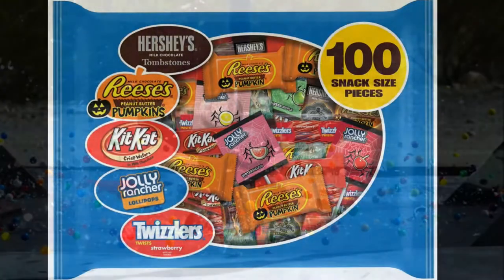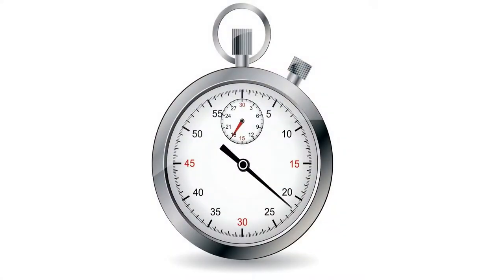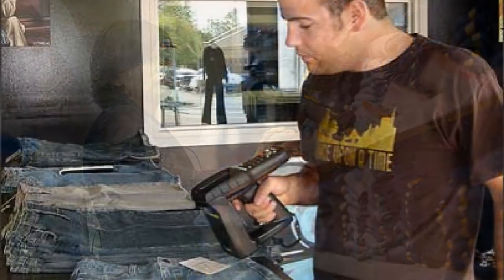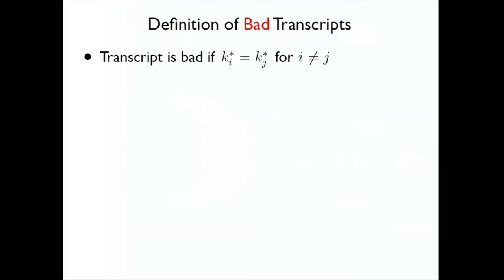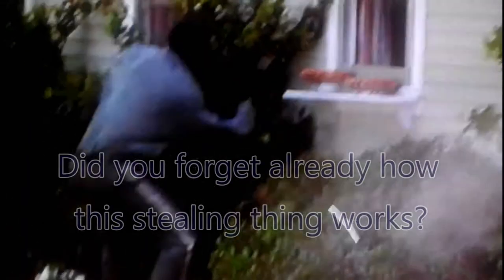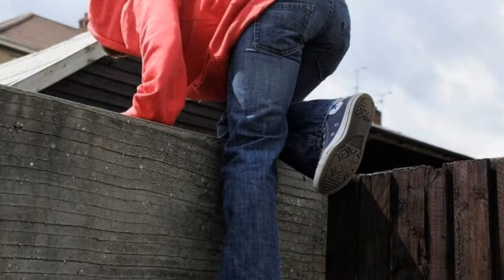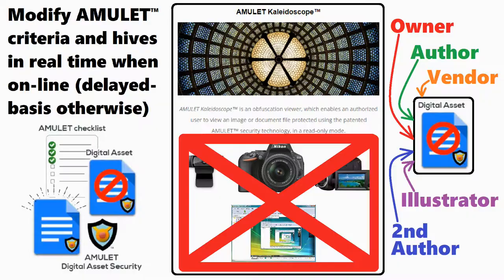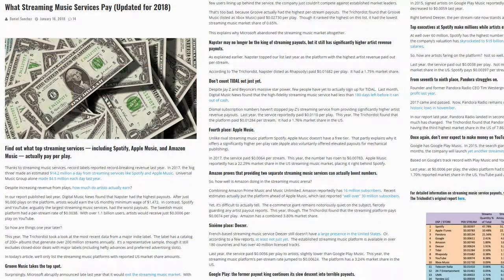Six Cybersecurity Secrets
Educational video on the secrets to successful cybersecurity...